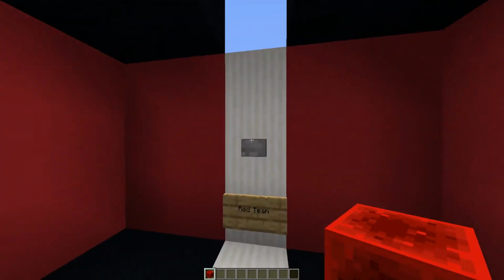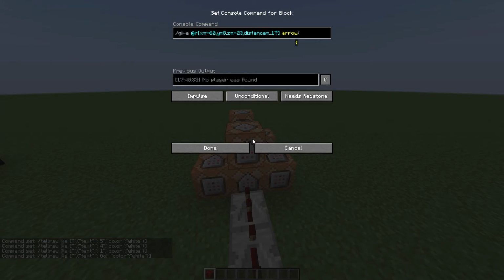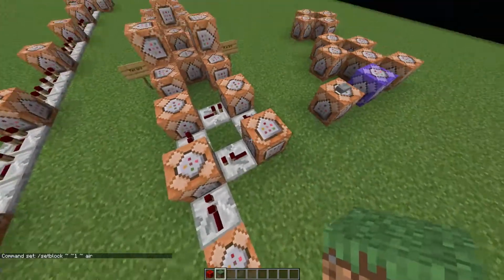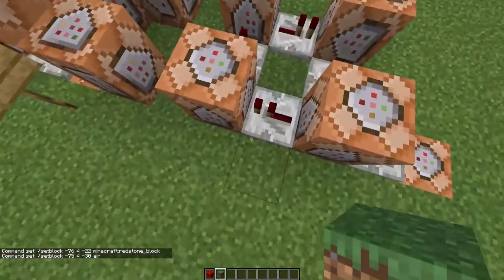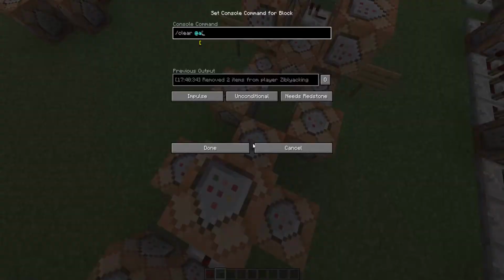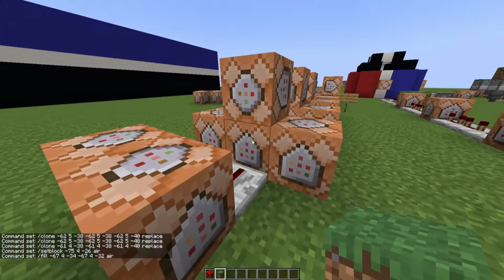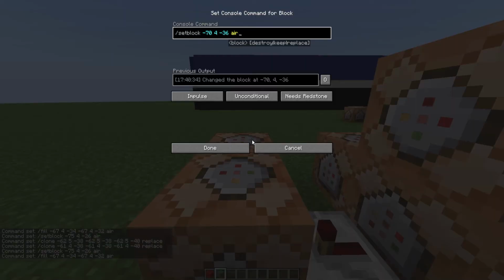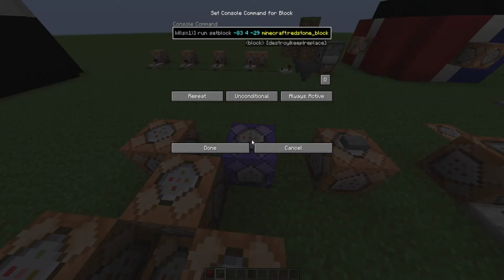How to Re-Create Dodge Bolt [Part 2]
Yes. Dodge Bolt.